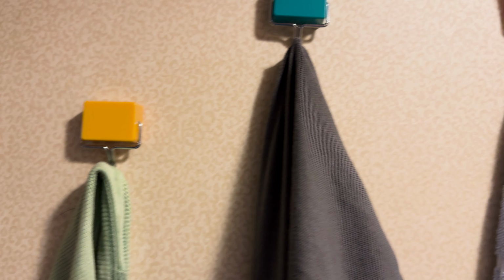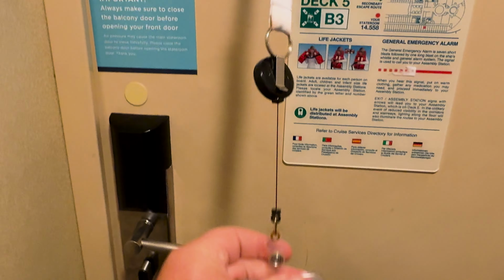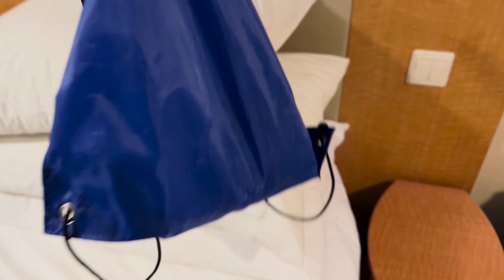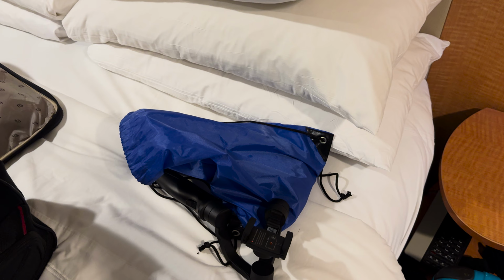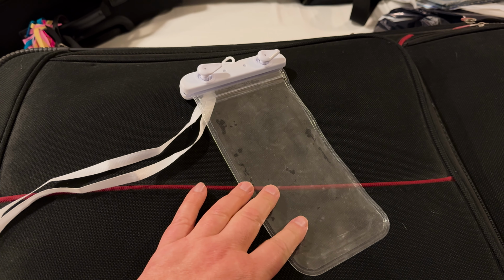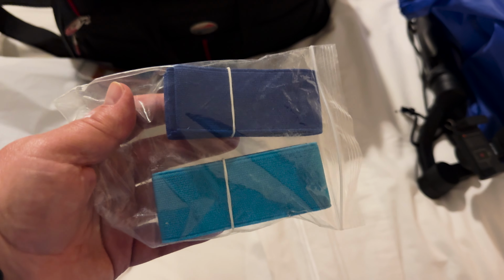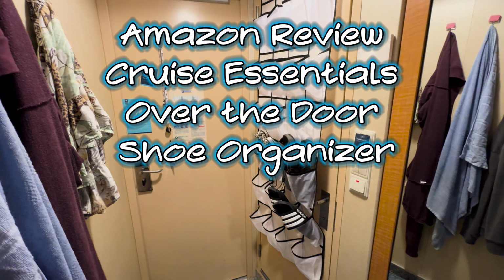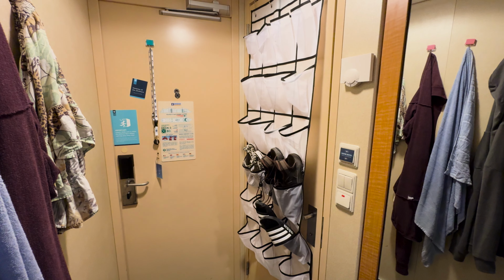My Review | Amazon | 33 Piece Cruise Accessories Kit for 4 People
If you're planning a cruise you'll want to consider purchasing this 33 Piece Cruise Essentials Kit on Amazon. Everything in this kit was very useful and of high quality. The phone cases kept my phone dry, the magnet hooks were very helpful, the sea pass holders and lanyards were super convenient.
I also ordered the Cruise Essentials Over the Door Shoe Organizer. This was wonderful in keeping our shoes, sandals, slippers organized and off the floor. When you have 4 people in a cabin there's a lot of shoes!
Yeaqee 33 Pcs Cruise Accessories Kit for 4 People Cruise Essentials
Cruise Essentials Over the Door Shoe Organizer Holder with Magnetic Hooks